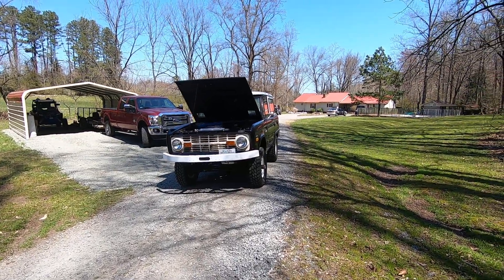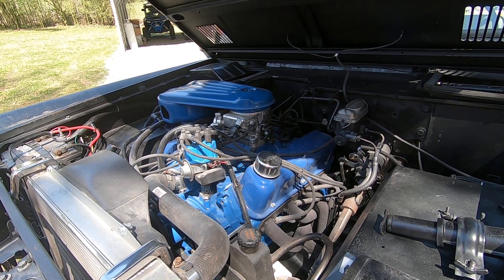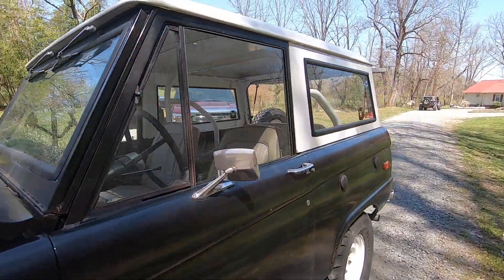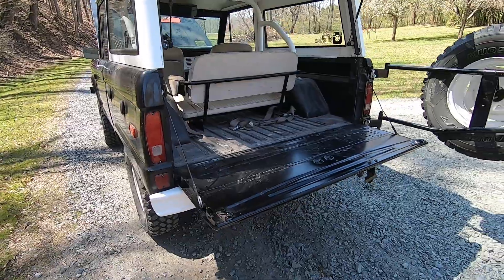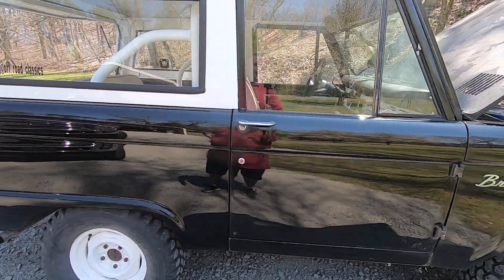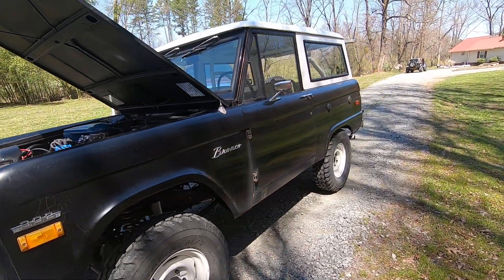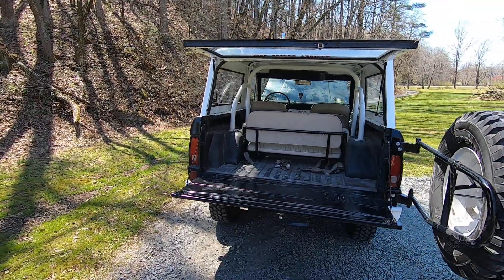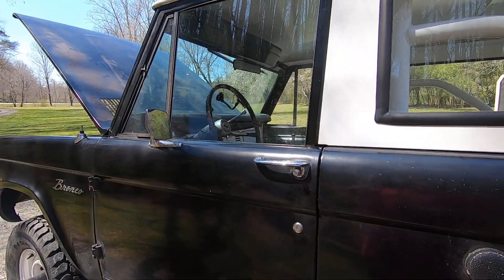1971 Ford Bronco - Update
I'm no Nashville Early Bronco youtube Channel but I am a guy who loves his Early Bronco and the Bronco Community.  I got my Bronco out of the shop yesterday.  I had wayyyy too many issues at the Bronco Super Cel last year and wanted those fix so I brought my Bronco to the shop and they got to work!  Whole new fuel system and rebuilt engine.  Some face lift work as well.  Can't wait to see yall at Super Cel! (PTO Winch not PTO Bumper hahaha)